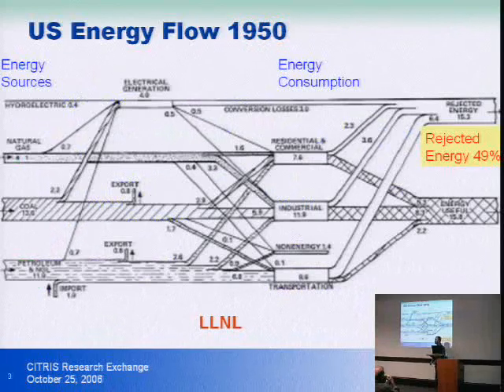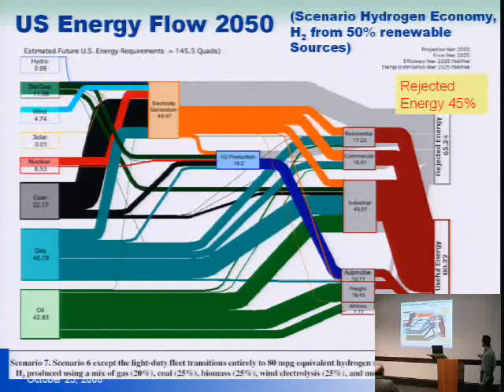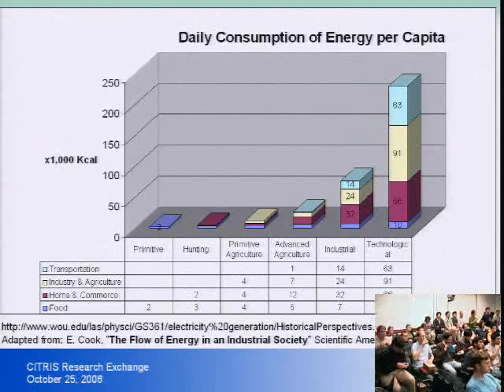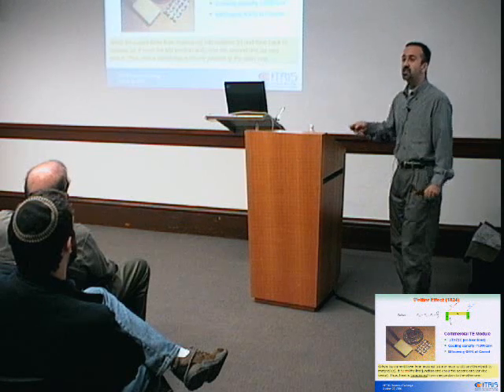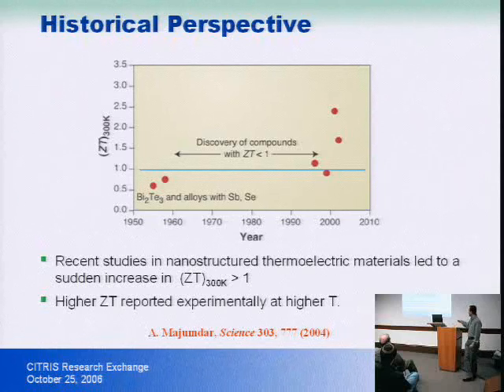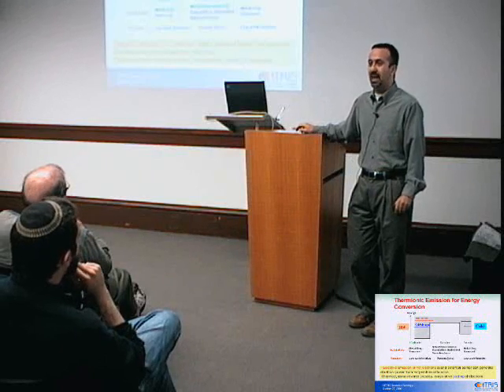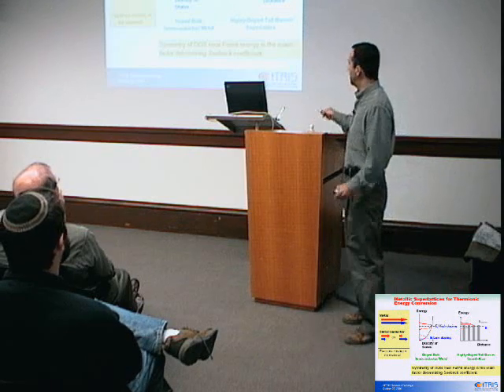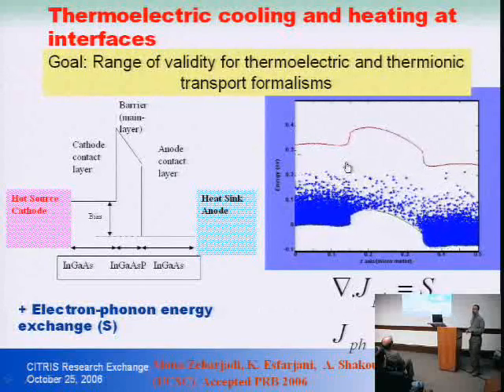Solid-State Thermionic Energy Conversion for Waste Heal Recovery: Ali Shakouri